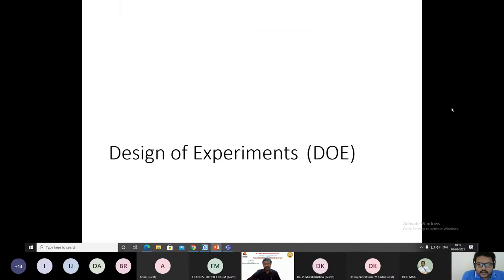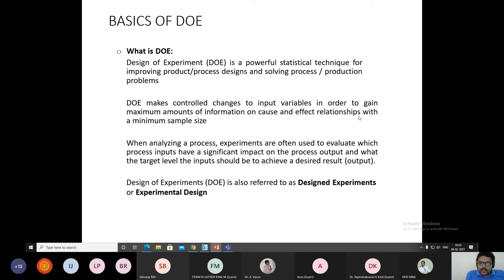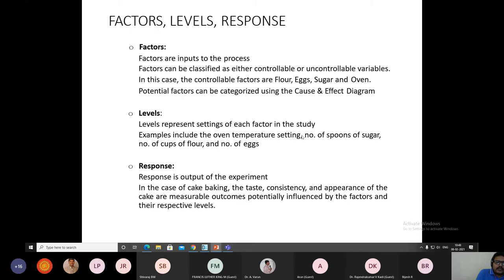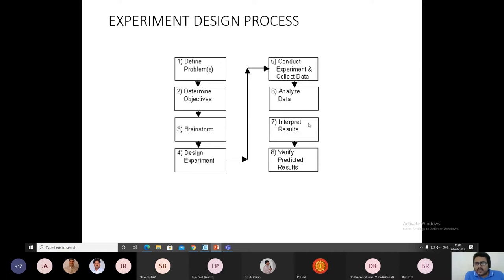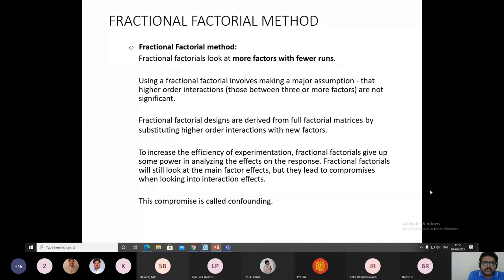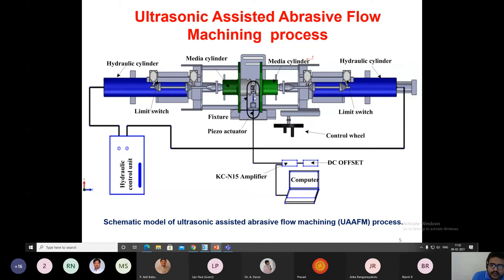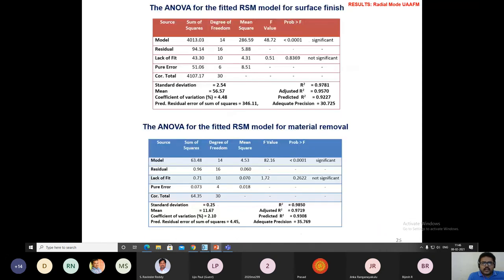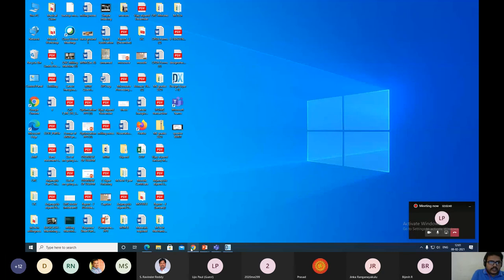1 Introduction to DOE Day 1 08 02 2021 FN Venkatesh NITW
Department of Mechanical Engineering, B V Raju Institute of Technology, Narsapur, Medak, Telangana is organizing an AICTE sponsored One-Week Online Short Term Training Program (STTP) on “Design of Experiments in Engineering” from 8th to 13th February 2021.

This AICTE sponsored STTP aims at applications of different statistical tools in various branches of engineering and sciences to improve the interpretation skills of the experimental data. Design of Experiments (DOE) is one such statistical approach with a systematic method to determine the relationship between factors affecting the output of the process. In this STTP the sessions are designed in a way to gain hands-on-experience to design a robust experimental order and to carry out the effect of parameters influencing the output. In addition, hands-on-sessions will give practical exposure to the usage of statistical software. Several case studies and a broad section of applications will be considered. Thereby, participants can extrapolate the basic methods to their research interest.

B. V. Raju Institute of Technology (BVRIT) is an NBA and NAAC accredited institution located in the serene environs of Vishnupur on the Narsapur-Sangareddy highway. The splendid avenue, imposing buildings and sprawling playgrounds, and the verdure in and around the campus make it one of the most preferred choices for the aspirants of engineering studies. Since its inception in 1997, this institution has been striving to promote high standards in technical education to aid in the career building of the many students who step into its portals. BVRIT has received IMC Ramakrishna National Quality Award for Excellence.